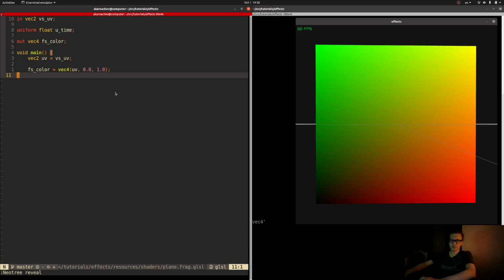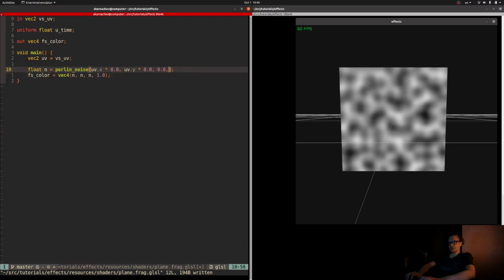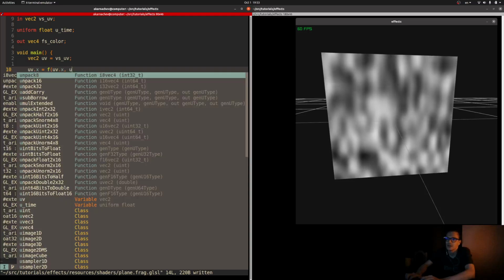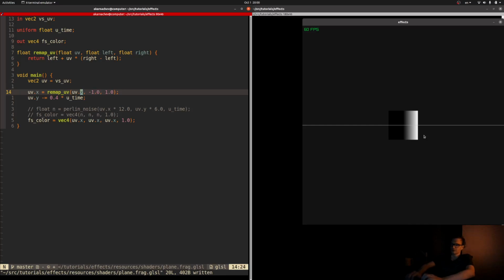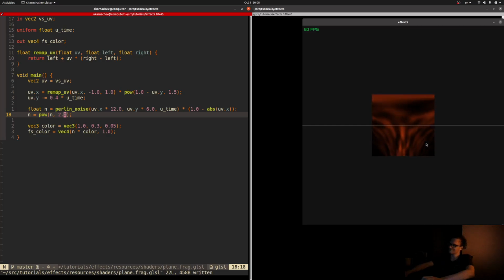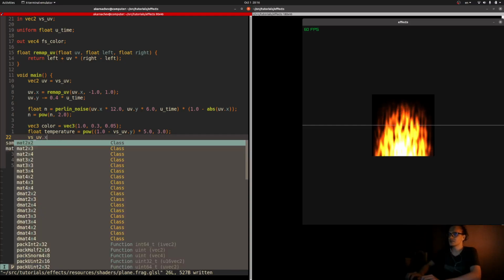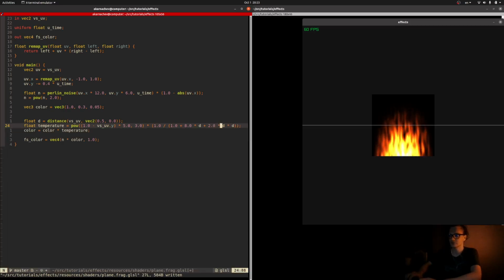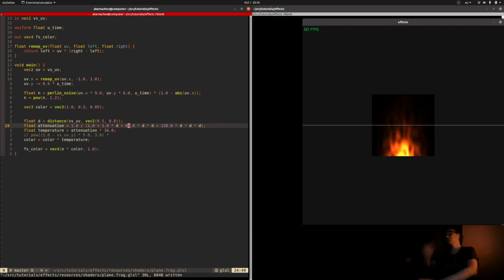flame shader | c++, raylib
coding flame shader in glsl (c++, raylib)